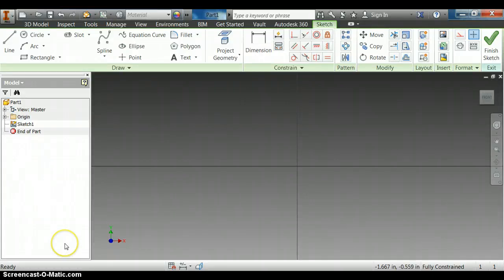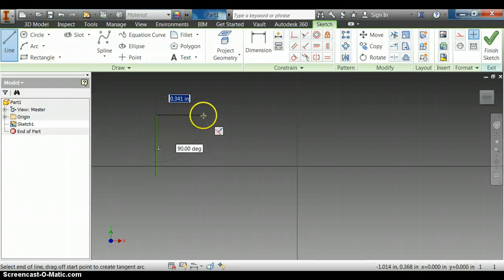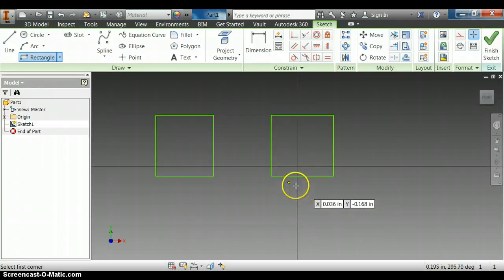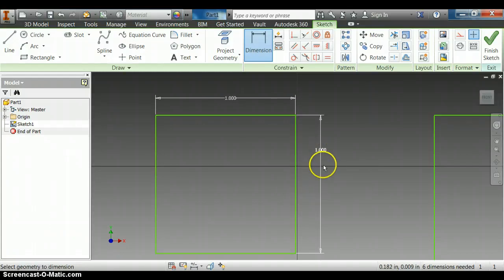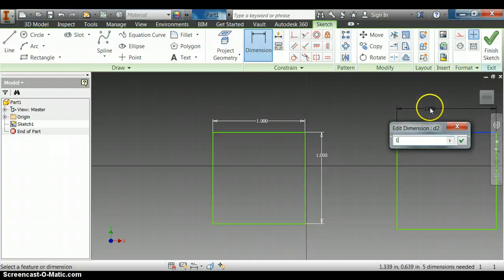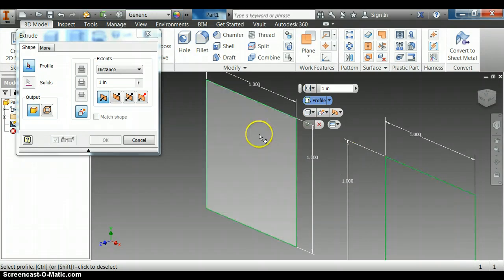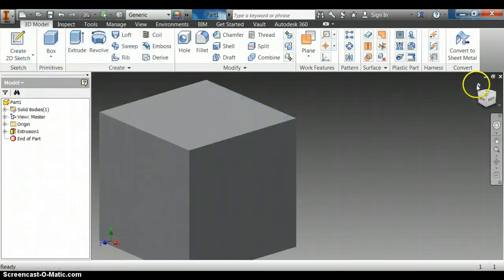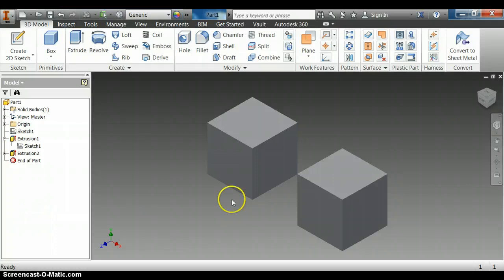Using the Extrude tool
This video will show you how to create a cube using the extrude tool in Autodesk Inventor Professional 2014